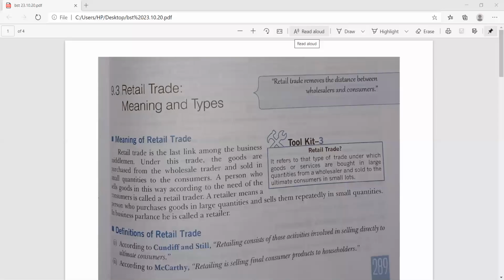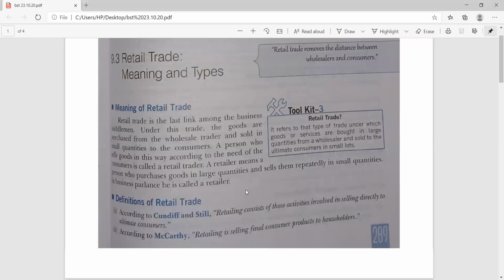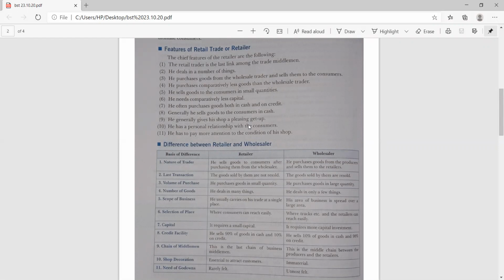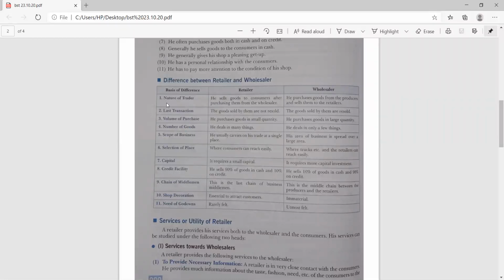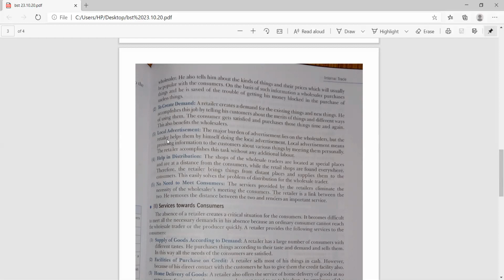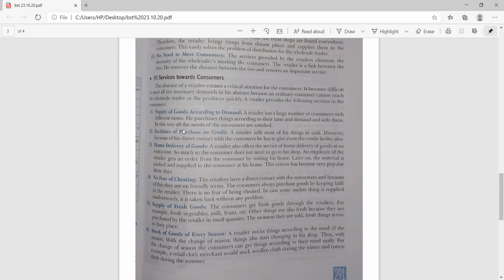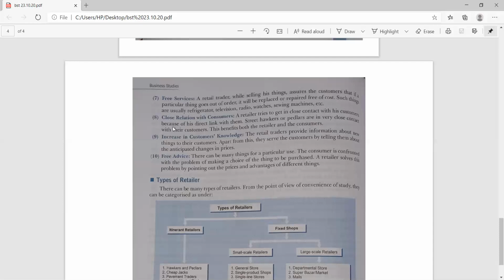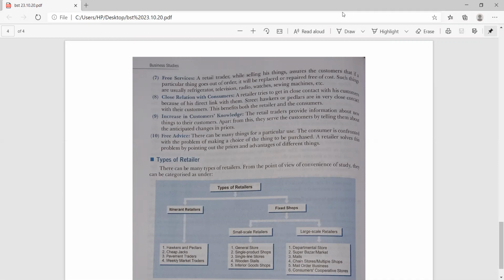TCS XI Business studies Ch 9 3 Retail Trade